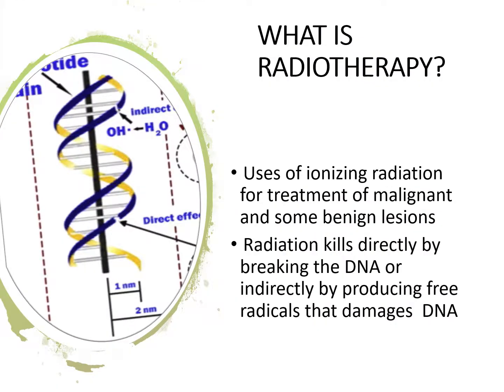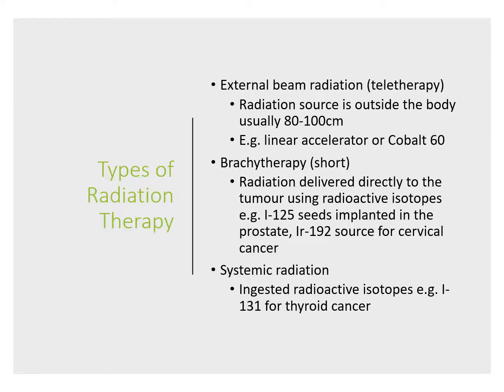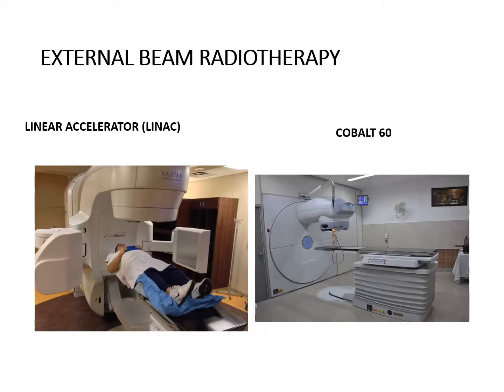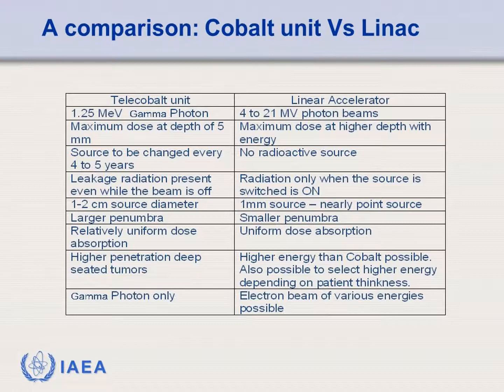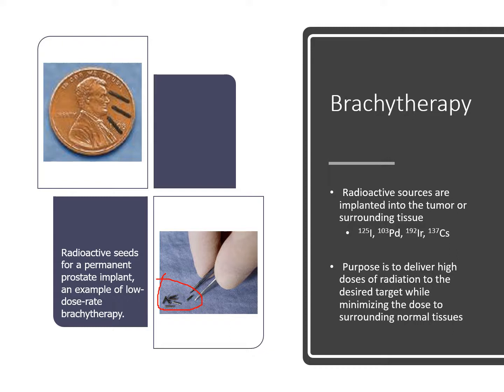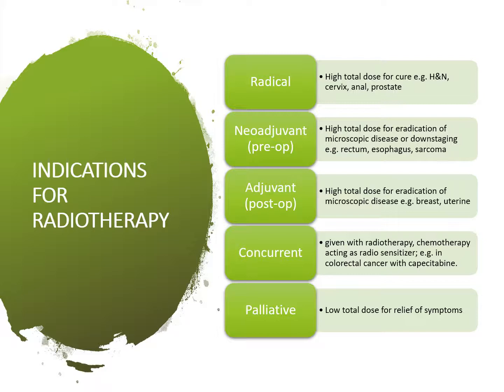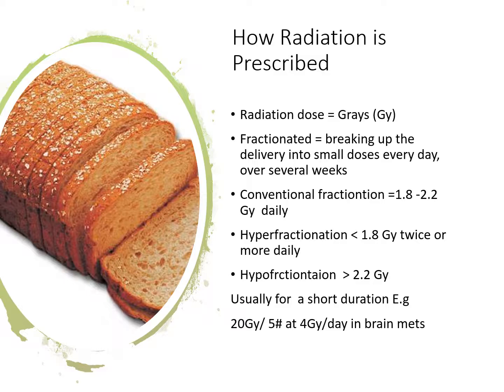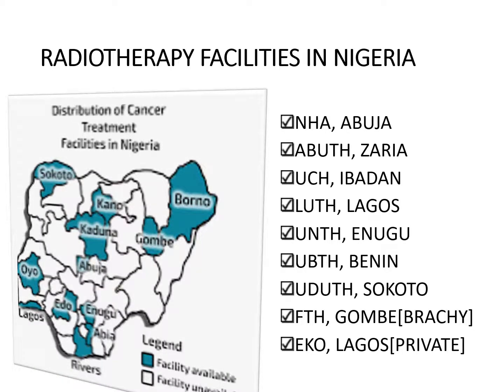Introduction to Radiation Therapy Summary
This presentation is a summary of course materials by the same title. It is part of the Breast Cancer Clinical Pathways blended-learning course 2018.